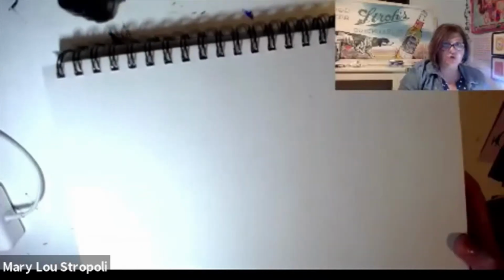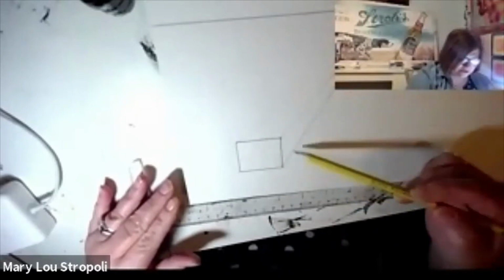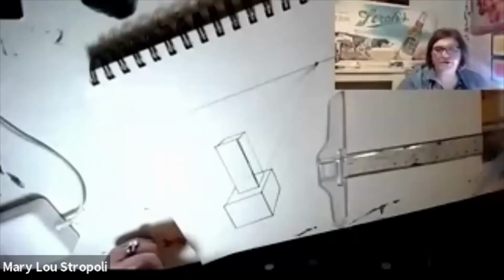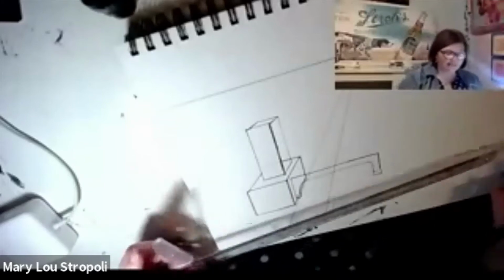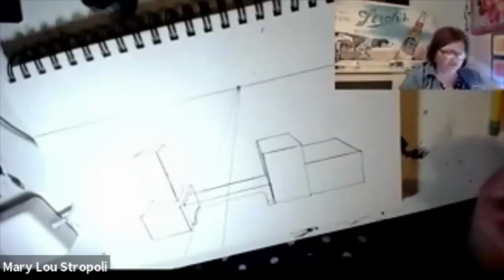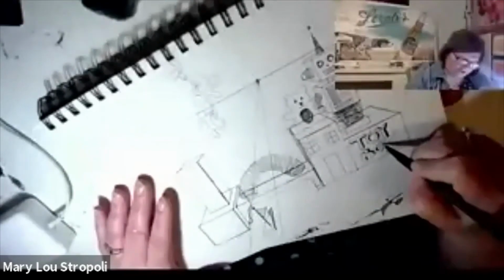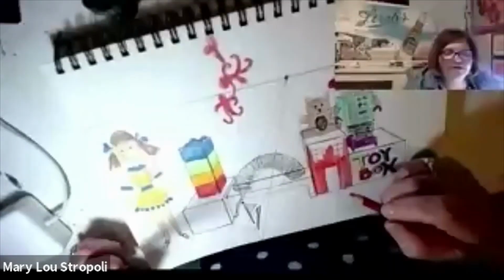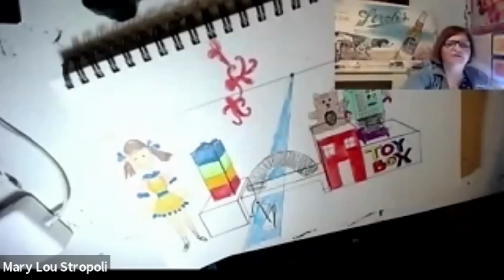KickstART Farmington presents Perspective with Mary Lou Stropoli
Artist Mary Lou Stropoli introduces students to the basics of One-point Perspective, beginning with the tools and techniques necessary to achieve precision and accuracy in drawings. Once students understand the basics, they can begin to build a fantasy environment of their choosing.